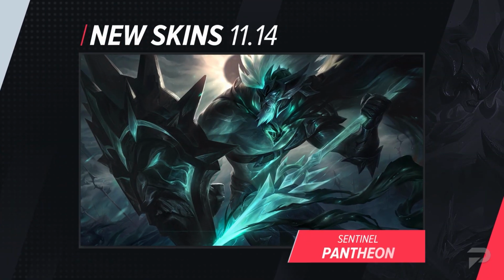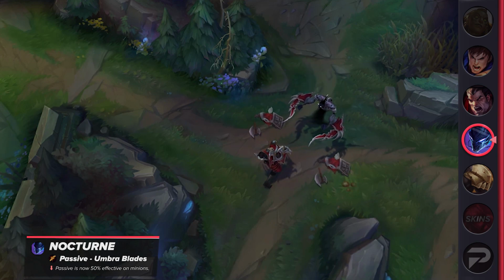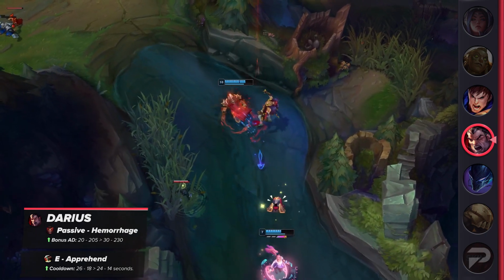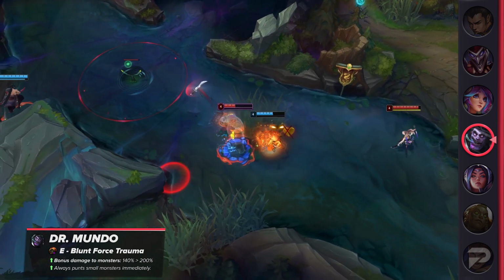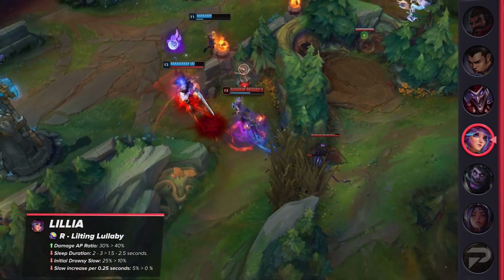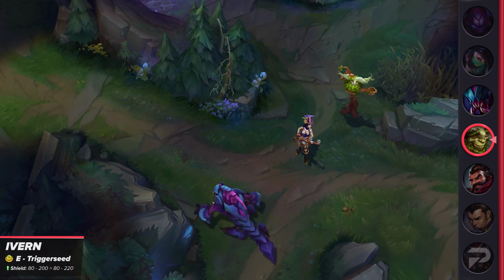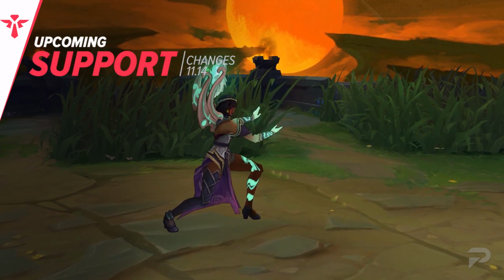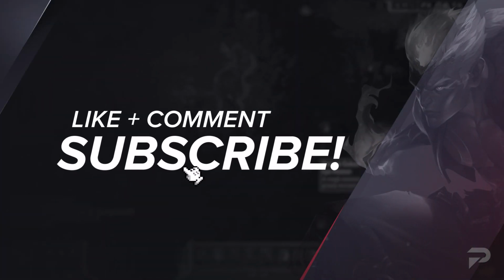MASSIVE CHANGES: NEW BUFFS & NERFS Coming in Patch 11.14 - League of Legends